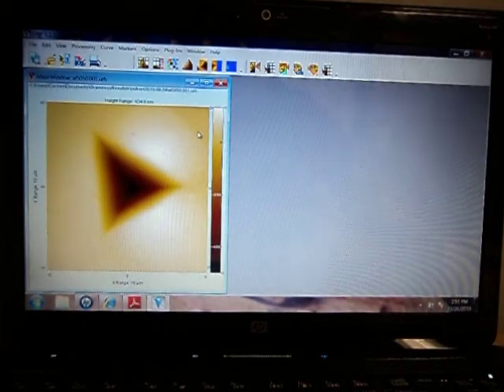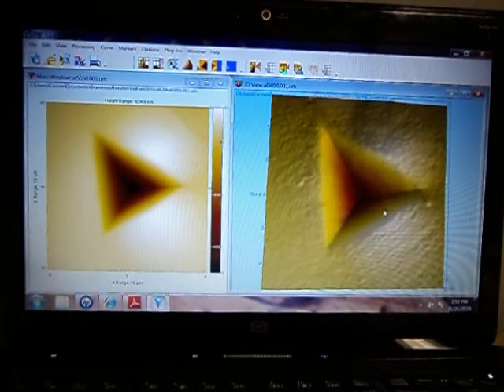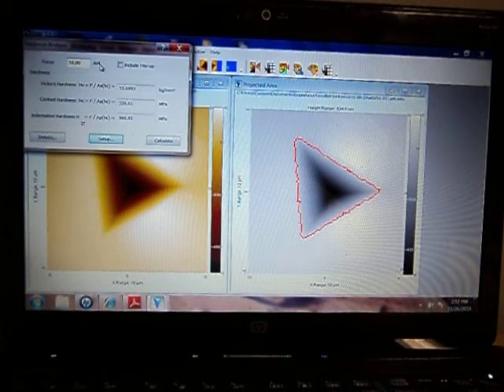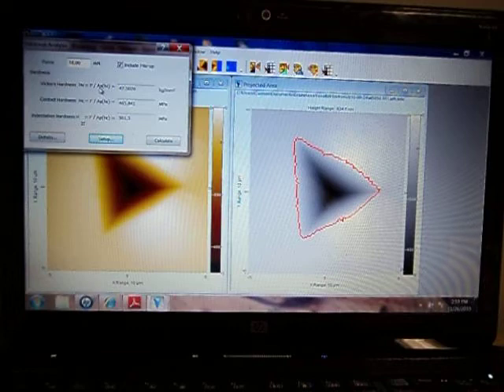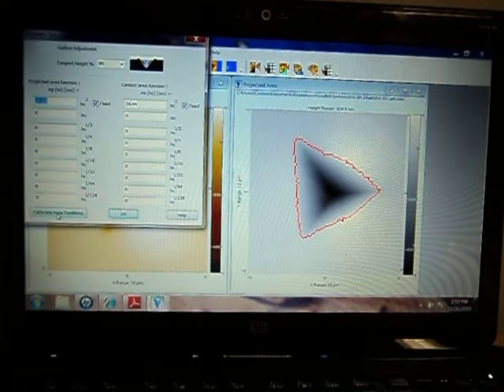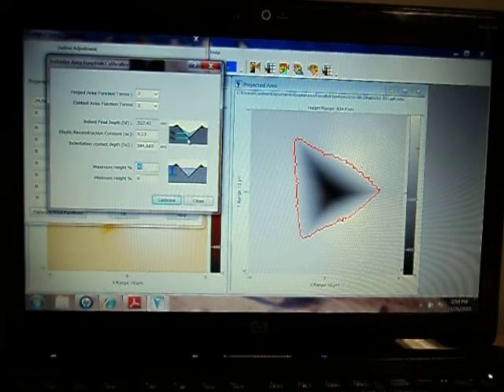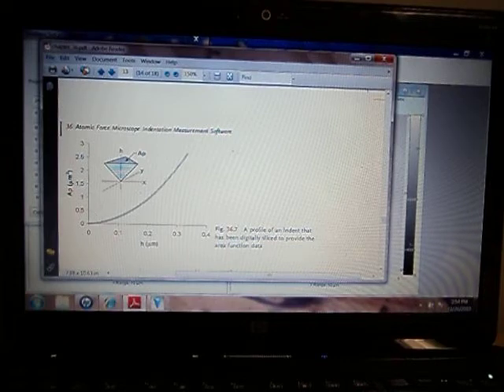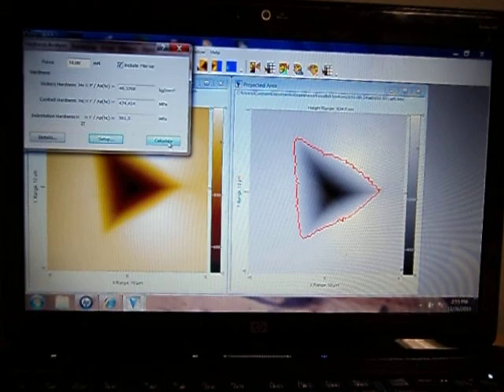HardnessAnalysis.AVI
Hardness Anslysis (Nanomc) for SPIP. This module is used to automatically measure the projected area and surface area of nanoindentations. The indentation in this video was made using a Hysitron nanoindenter set at 10 mN. Then an atomic force microscope (AFM) image was made of the indent. The Nanomc software calculates the Vickers hardness and Indentation hardness. You can choose to include the pile-up contact area. It also does the indenter projected area and surface area function calibration.